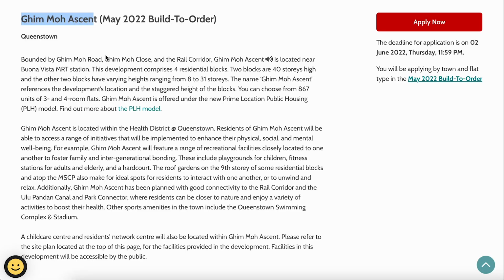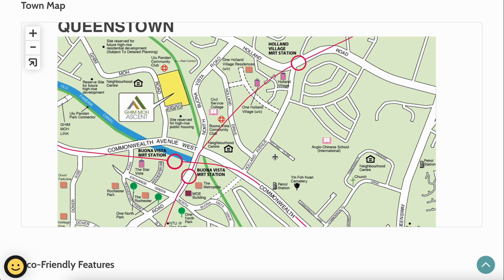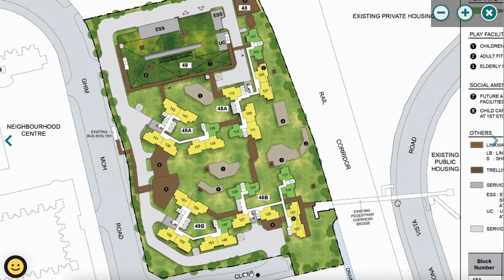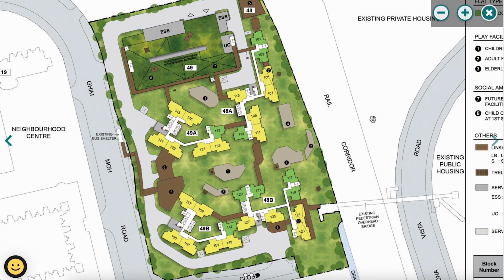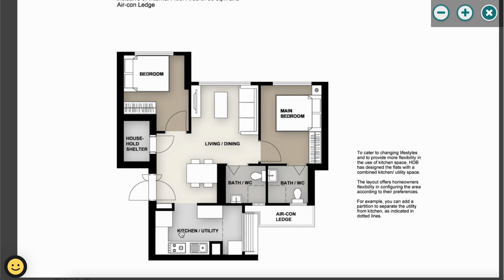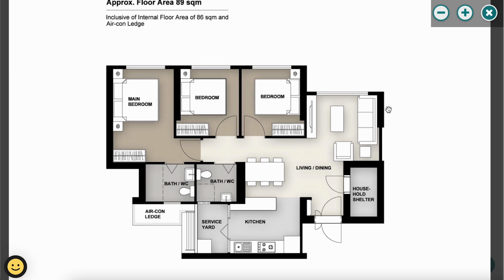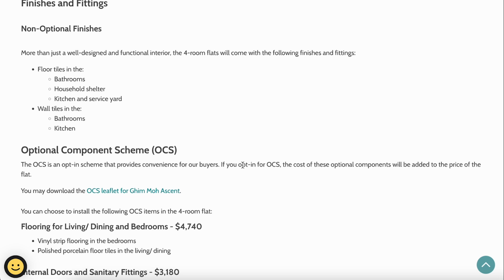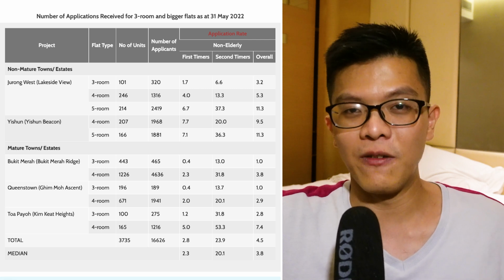Queenstown BTO May 2022 Review | Ghim Koh Ascent PLH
💨 Dash PET 1.5% interest CODE DASH-RXQ45
💳 CardUp Use WAIKITC316 to get S$30 off the CardUp fee for first payment

My HDB BTO Reviews Playlist (All BTO videos here)

Ghim Moh Ascent (May 2022 Build-To-Order)
- Est 1Q 2028
3-room: 196
4-room: 671

Ghim Moh Ascent will be located in the Health District @ Queenstown, a first-of-its-kind multiple stakeholder collaboration project to create integrated solutions that will enhance the health and well-being of residents across their life stages. In planning and designing the built environment, HDB will place greater emphasis on solutions that encourage residents to lead active lifestyles and improve their physical well-being, while the relevant agencies will pilot and implement a range of programmes that support healthier and more productive lifestyles among the residents. More details on the Health District @ Queenstown are available on HDB’s InfoWEB.

Explore the wide variety of food and shopping choices at the nearby Ghim Moh Market and Food Centre. Visit Where2Shop@HDB to discover more HDB heartland shops in the town. The Star Vista and Holland Village are located nearby. To pick up a new hobby, you can participate in the activities and classes organised by the neighbouring Ulu Pandan Community Club and Buona Vista Community Club. If you enjoy reading, the Queenstown Public Library is just a short bus ride away.

Schools in the vicinity include Fairfield Methodist School (Primary and Secondary) and Anglo-Chinese Junior College. The Buona Vista MRT station, bus services, and the Ayer Rajah Expressway (AYE) will serve residents’ transport needs.